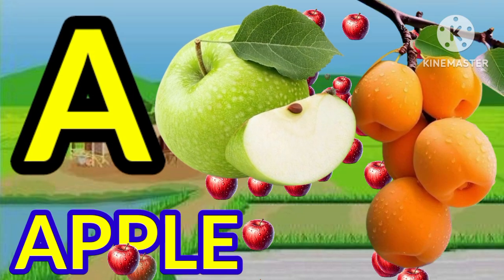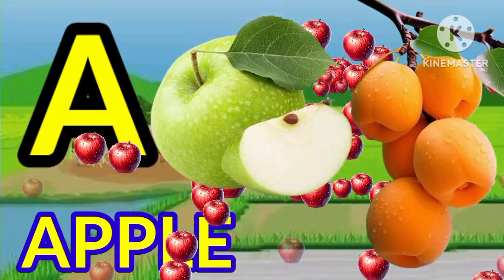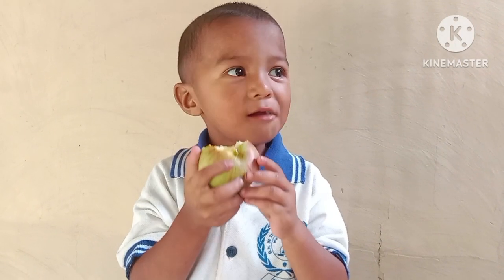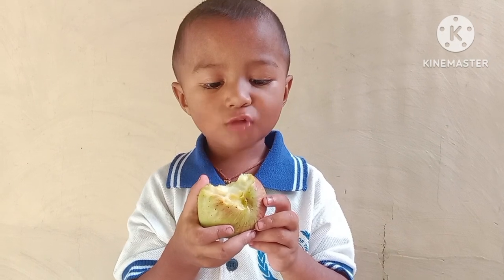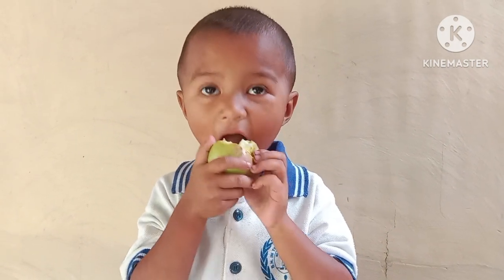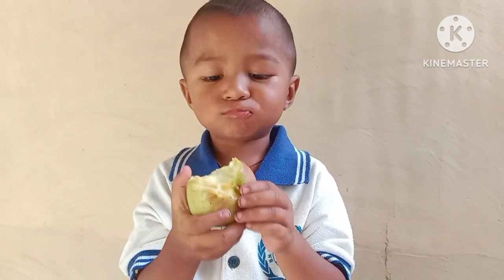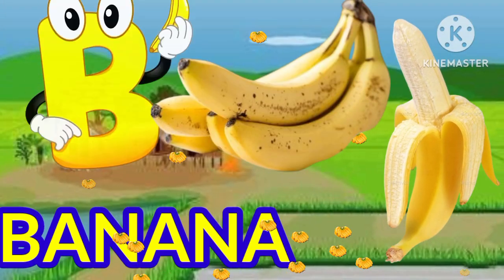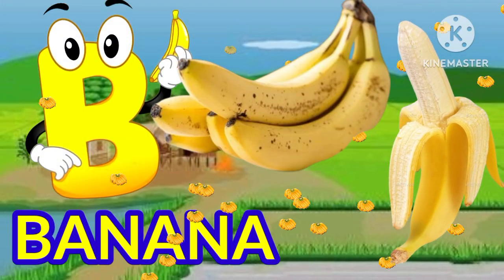A for apple | अ से अनार | abcd | phonics song | a for apple b for ball c for cat | abcde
your queries.
kidstvatoz
a for apple
b for ball wala video